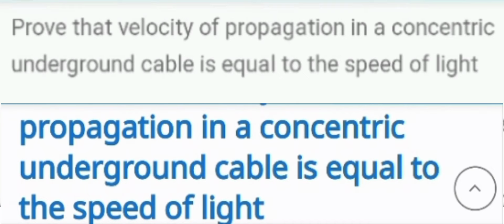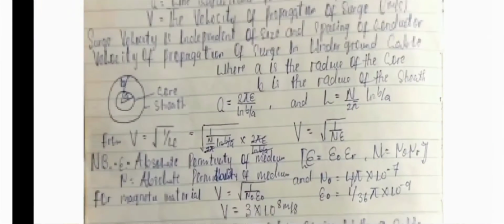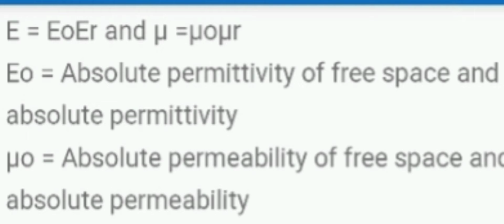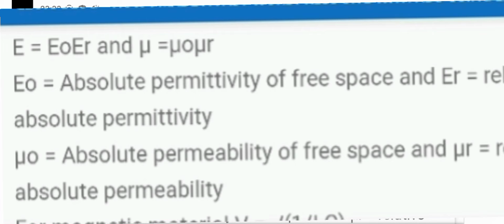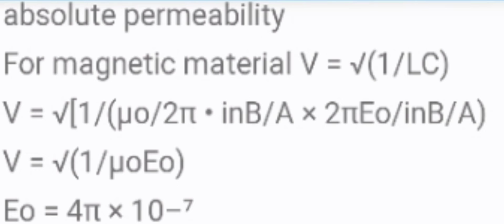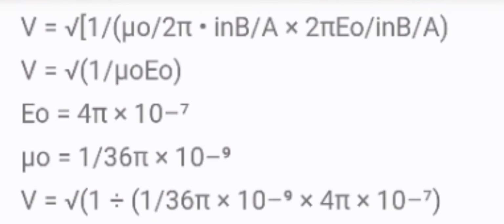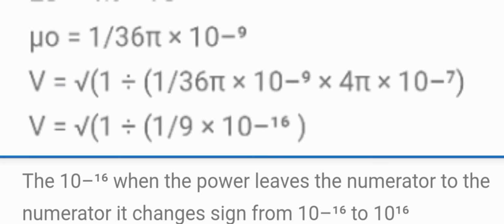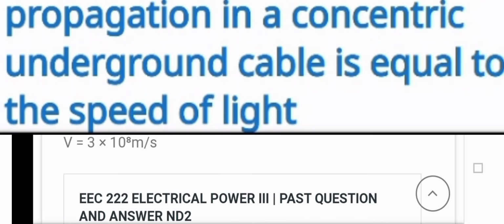Prove that velocity of propagation in a concentric underground cable is equal to the speed of light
The velocity of such of such on a transmission line is given as V = √(1/LC)
Where L = Line induction per unit length (H/m) i.e Henry per meter
C = Line capacitance per unit length (f/m) i.e farad per meter

V = 3 × 10⁸m/s

USEFUL VIDEOS
✓Find the resistance of  coil and power absorbed by the coil when connected across 110v d.c supply.
HOW TO DEDUCE AN EXPRESSION FOR INSTANTANEOUS POWER IN CIRCUIT when current leads 90° ( A.C CIRCUIT)
what is power flow study in power (EEC 222) and state four (4) reason for load flow study

USEFUL LINKS

✓DESCRIBE THREE (3) TYPE OF INSULATOR USED FOR OVERHEAD LINE

✓EEC 122 (electrical power I) past question and answer for Polytechnic Ibadan

✓EEC 222 ELECTRICAL POWER III | PAST QUESTION AND ANSWER ND2

✓Identify six (6) major items (components) in a power system layout. (3 marks)

If you have any question write in the comment box.